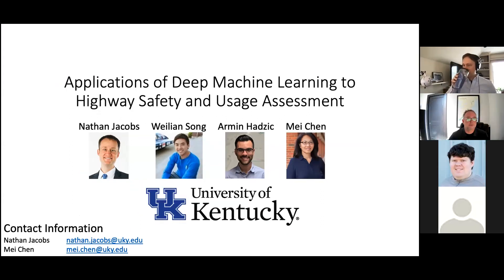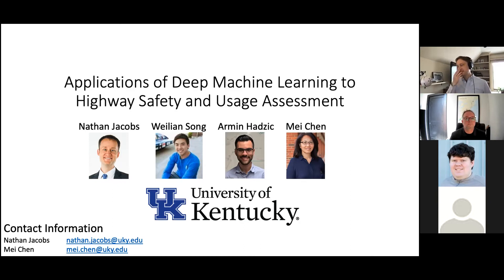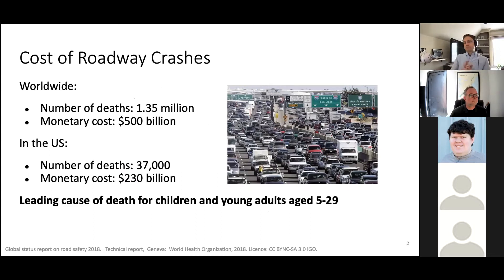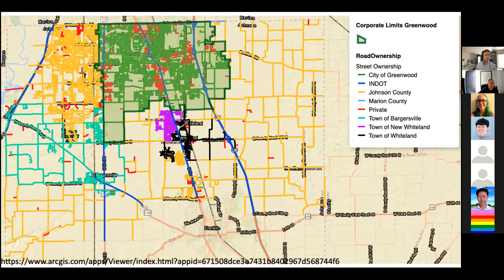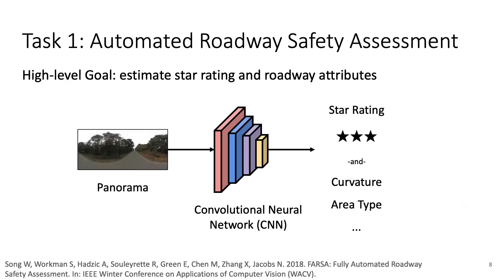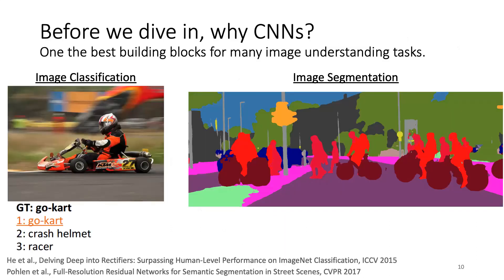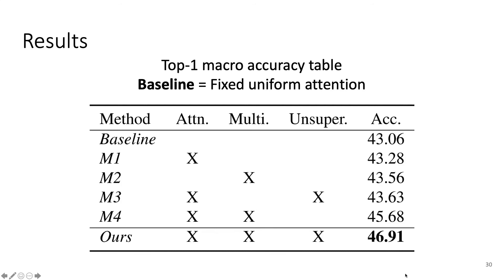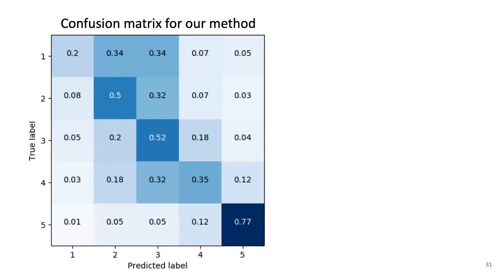UKY - Dept. of Computer Science Keeping Current - 2021-03-14 - Dr. Nathan Jacobs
Applications of Deep Machine Learning to Highway Safety and Usage Assessment

Abstract: The use of deep machine learning methods, such as convolutional neural networks (CNN), has led to rapid advances in automatic understanding of consumer photographs. Such approaches have the potential to dramatically reduce the costs associated with large-scale infrastructure assessment. We present two applications of deep machine learning for image-driven transportation applications: (1) Using panorama images to assess highway safety and (2) Fusing overhead images and airborne LiDAR data to predict free-flow speed.